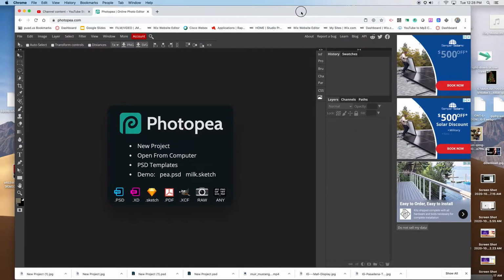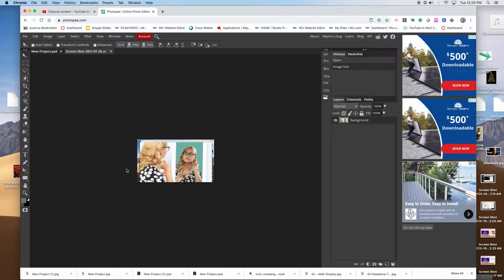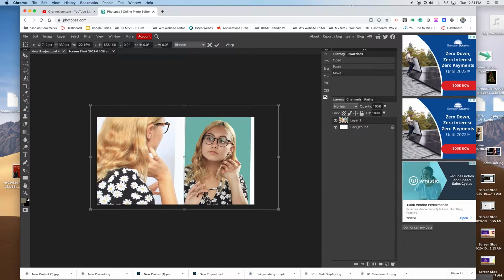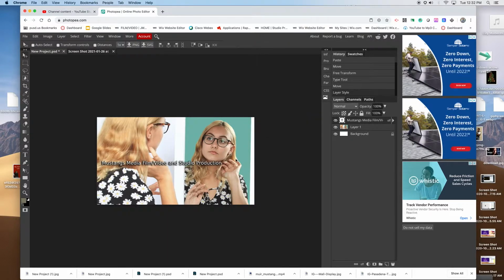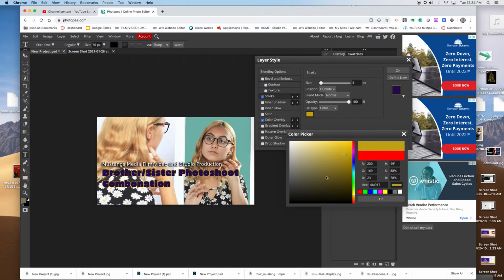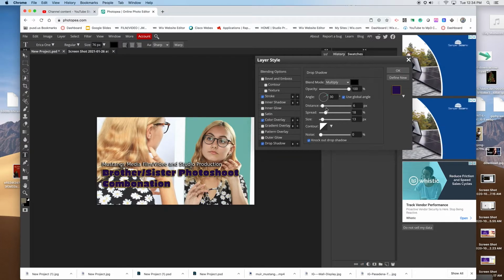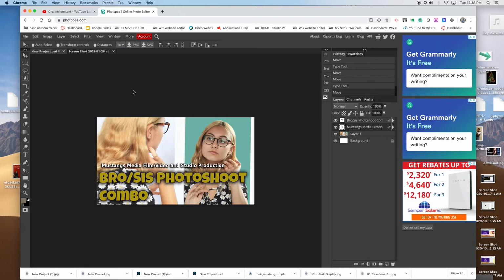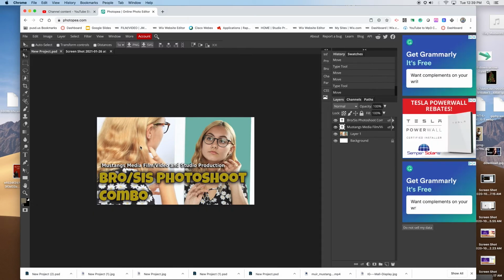Create Your Own Thumbnail Art for Youtube Photopea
Mustangs, use this tutorial to learn how to make your own custom thumbnails for your YouTube videos. Let me know if you have any questions.